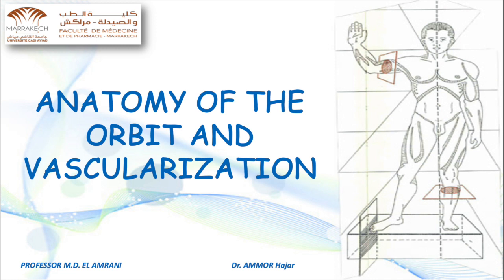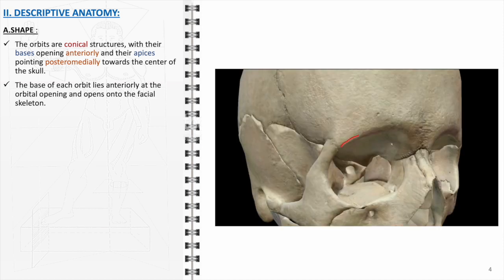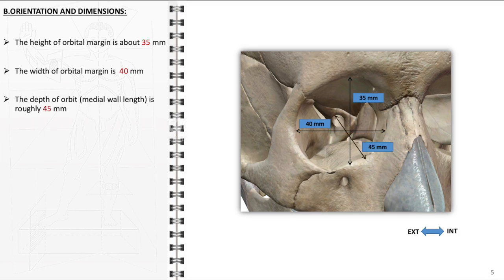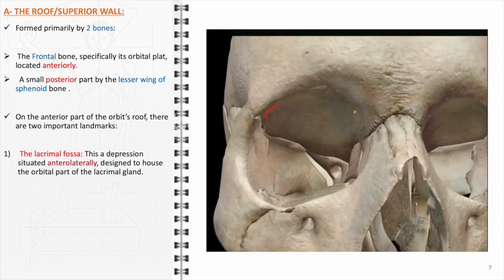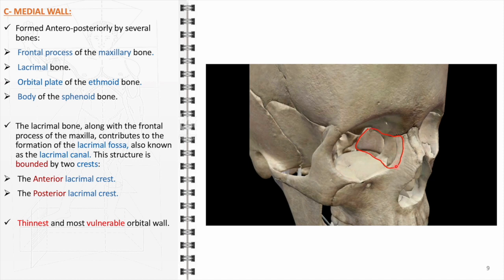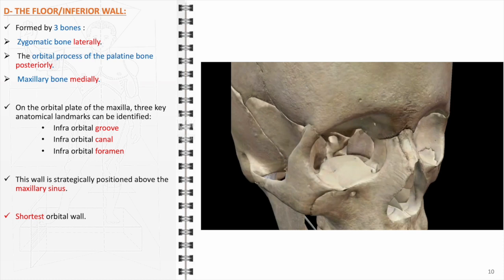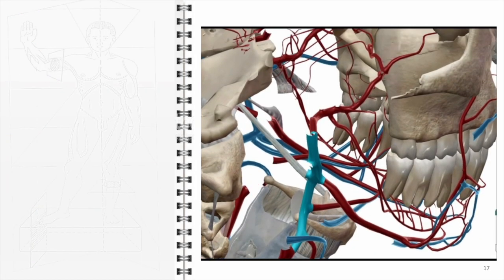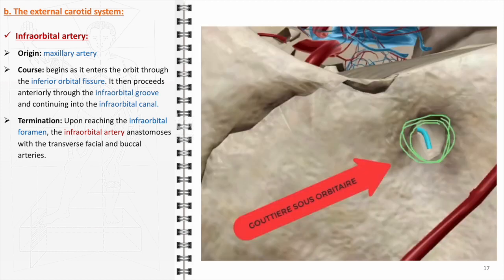Anatomy of the orbit